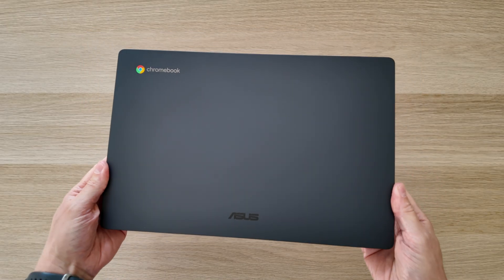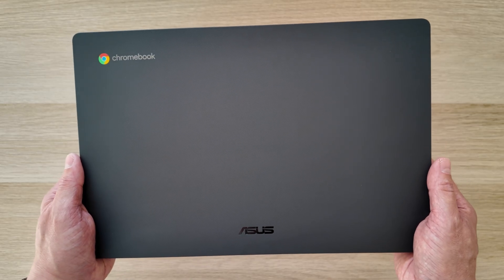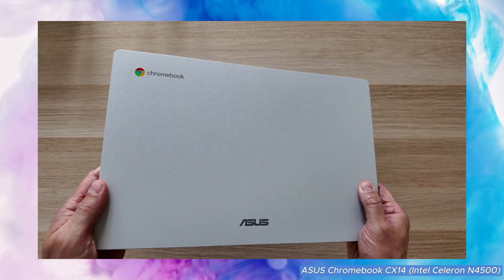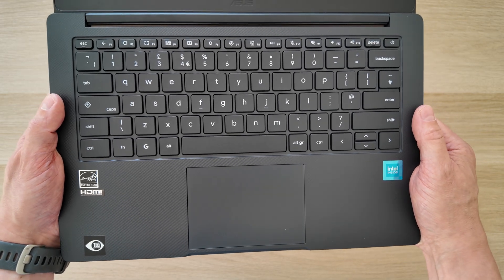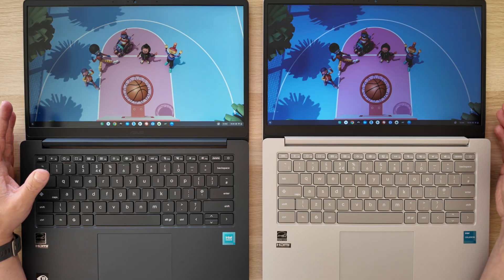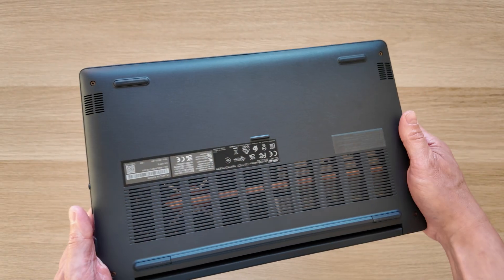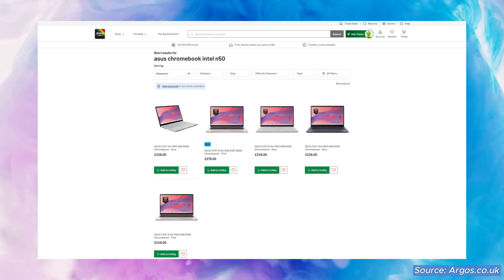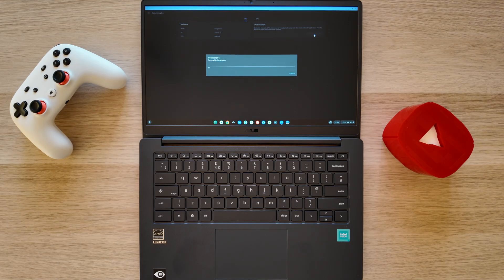ASUS Chromebook CX14 - Did we need the Intel N50 processor?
** CORRECTION ** at 05:29 the processor for the HP Chromebook Plus x360 14b should be labelled as the "Intel Core i3 N305", e.g. NOT "N355", apologies.

In this video I’ll unbox and give my initial impressions of yet another 2025 ASUS Chromebook CX14 (CX1405CTA).  What’s drawn me to this one is the processor, it’s the first Chromebook I’ve seen with the Intel N50 processor from the Alder Lake-N processor family, so I wanted to try it out and let you guys know if it’s worth considering.

I’ll benchmark the Chromebook’s Intel N50 processor in the video both in Geekbench 6 and in tests like loading the Chrome browser, or starting Android apps against both the ASUS CX14 Chromebook Plus (with the Core 3 N355 processor from 2025) and the CX14 Chromebook with the Celeron N4500 processor from 2021 (that’s the CX1405CKA model).  I’ll also consider how the older yet more powerful Intel N100 and Intel Core i3-N305 stack up against it.

We’ll also look at pricing of Chromebooks with the Intel N50 processor and the others mentioned to decide if there is a sweet spot for a good deal, or if there will simply always be a better option, such as a Chromebook with the popular N100 processor.

Exact model in this video is the CX1405CTA-S60600  It’s a 2025 ASUS Chromebook CX14 with the Intel N50 processor, 8GB LPDDR5 RAM, 128GB eMMC for storage and a 14” FHD IPS display.  At John Lewis it's item no. 82520111

Game featured: Real Racing 3 (from the Google Play Store)

Timestamps
00:00 Intro to the ASUS Chromebook CX14 with the Intel N50 processor
01:02 Other ASUS Chromebook CX14 to compare against
01:52 Overview of the ASUS CX14 including colour, texture, build quality, keyboard deck
02:48 Comparison of ports across the CX1405CTA and CX1405CKA ranges
03:09 Weight differences across the ASUS CX14 range
03:30 Display differences to be aware of
04:21 No fan required for the Intel N50 processor, but some heat
04:49 Intel N50 performance in ChromeOS inc. Geekbench scores
07:12 Intel N150 and Intel 250 still not available in the ASUS CX14 ?
07:31 Did we need the Intel N50 in a budget Chromebook line up?
07:55 Price of Chromebooks with the Intel N50 and what I paid